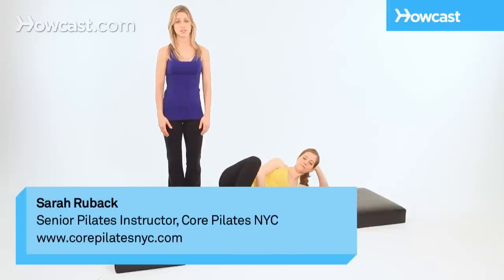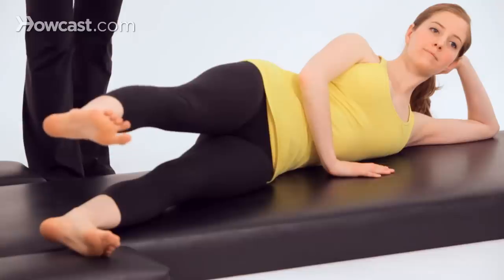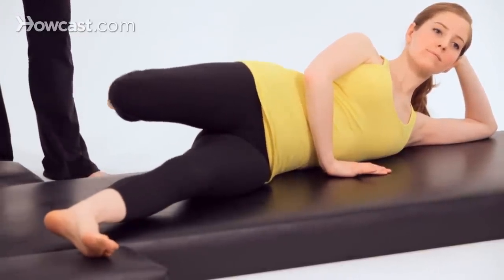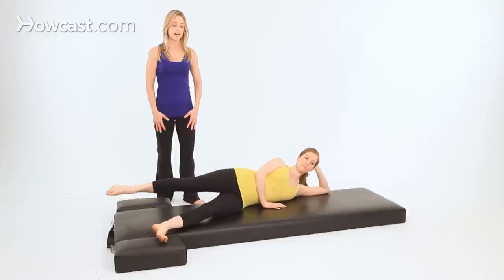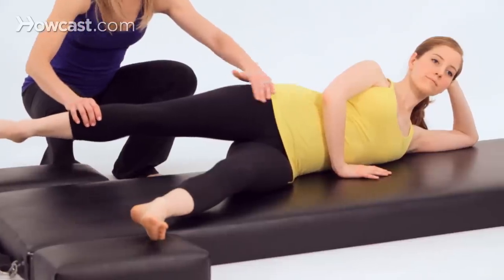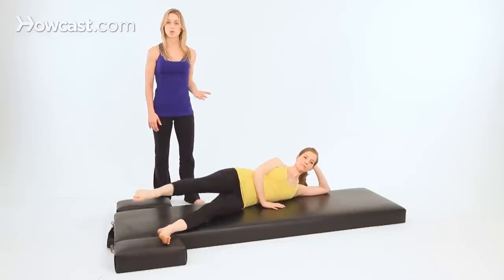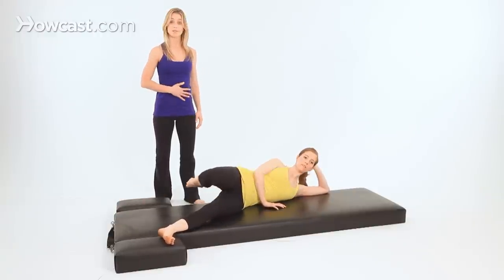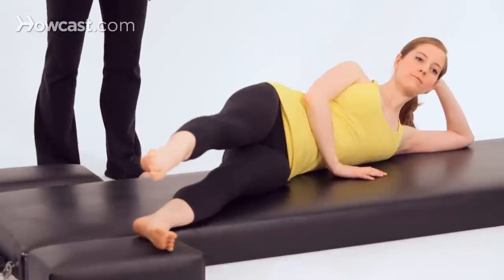How to Do a Side Kick Bicycle | Pilates Workout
After inside circles comes the bicycle. So, stretch your top leg over your bottom leg here nice and long. That's it. Lift your leg up here hip height then bend your top knee in toward your chest.

Extend the leg long in front of you. Then sweep the leg behind you to the back. Bend your knee bringing the heel to the seat and then take your knee towards your shoulder.

And continue this. Extend the leg to the front. Reach back and commit. And just keep going.

So, this is a great stretch for the legs. When you're stretching the leg forward it gets your hamstrings. When you go back you're stretching right through the front of the hips. And again, one more time Madeline.

Bend the knee right toward the check and then hold it. Now we'll reverse. Send the leg to the back and stretch the leg forward. And continue.

So, while you're doing all of this great work for your legs remember to keep your core stability and support. The hips stack. The abdominals lift in and up.

Last time here, Madeline. Very nice. Bring your top leg over the bottom leg and then lower it down.

And there's the bicycle.